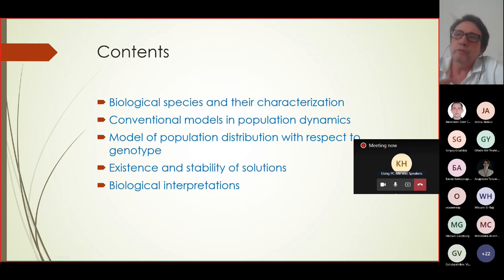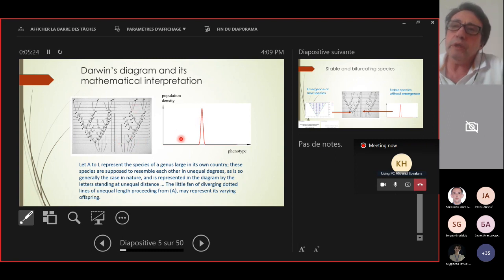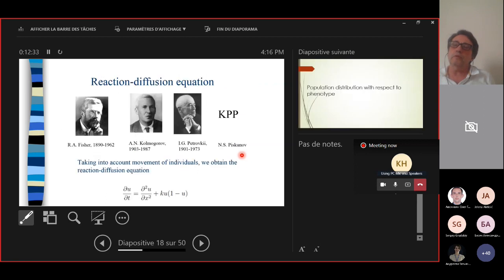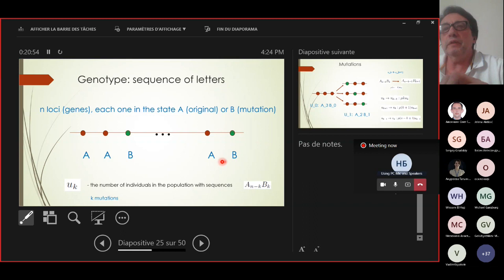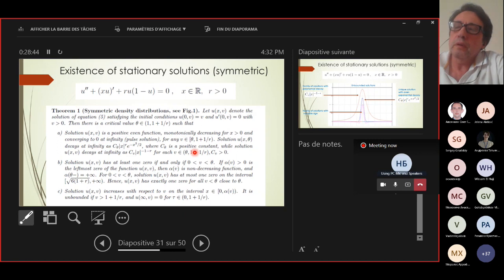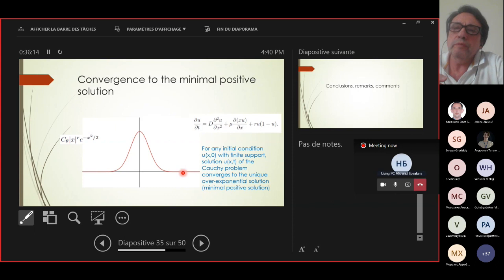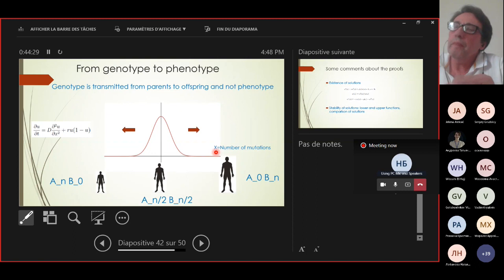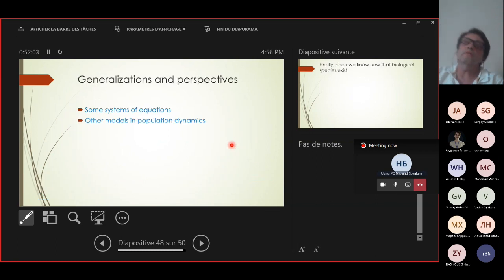Seminar on Analysis, Differential Equations and Mathematical Physics - Vitalii Vol'pert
Professor Vitalii Vol'pert from Institut Camille Jordan, France, and Nikol'skii Mathematical Institute of Peoples' Friendship University of Russia, Russia, has delivered the online lecture "Do biological species exist as mathematical solutions?" as part of a biweekly Seminar on Analysis, Differential Equations and Mathematical Physics (Coordinators - Alexey Karapetyants and Vladislav Kravchenko).